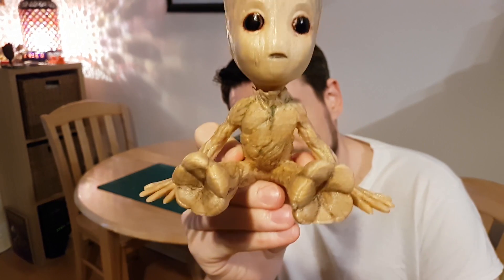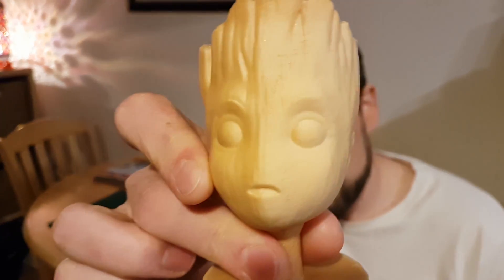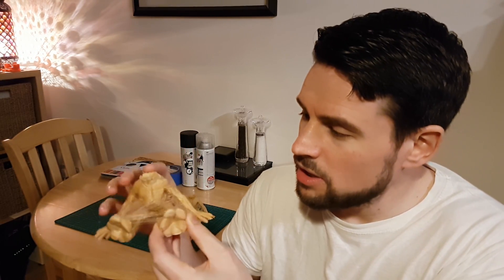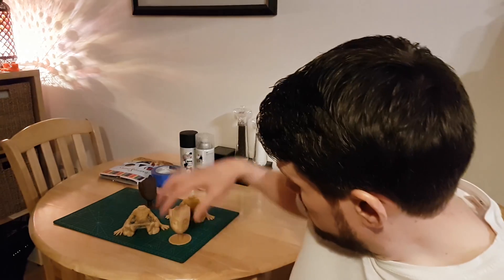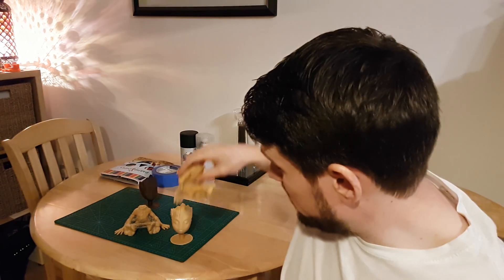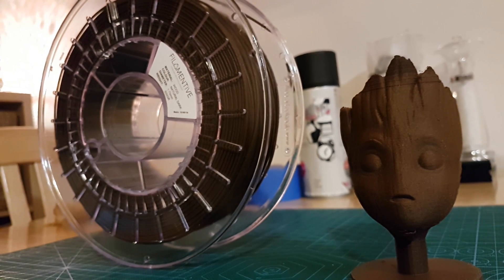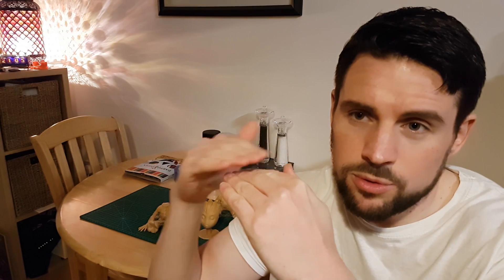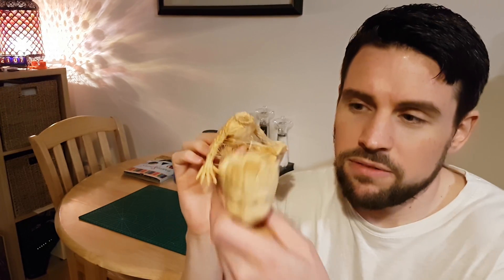3D Printing Time Lapse | Wood PLA Baby Groot, Guardians Of The Galaxy Vol2 | Thingiverse Model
Time lapse of 3D printed "Baby Groot" from the movie "Guardians of the Galaxy Vol2" from Thingiverse. Model is by user Byambaa and can be found My make of the model can be found

Printed with 3D Prima Wood PLA (1.75mm). Had a nightmare printing with the wood PLA, due to it's age and the moisture content in it. Printing with a E3Dv6 hotend caused the filament to jam on almost any retraction, so had to use NO retraction settings in the end. Lots of 'stringyness' to tidy up afterwards!

I wanted to make him more realistic so post processed him after printing to distress him with sanding, colouring using pencil crayons and also his eyes with brown and black Sharpie. I then varnished and sanded a few times to bring out the colours and give a cool final finish. I added a few extra coats of varnish to his eyes to try to get them more glossy - don't you just love him! :)

Print Settings Below:
Printer Used: P3Steel Toolson Edition
Filament: Printed using 3DPrima Woodfill PLA - Amazon
BODY:
Filament used: 18300.0 mm
Layer Height: 0.2mm
Temperature E0: 200°C
Temperature Bed: 60°C
Perimeters: 3 at 0.48mm (1.44mm total)
Infill: 10%
Raft: No
Support: None
Brim: No
Speed: 40mm/s
Time: About 6 hours 4 minutes
STL Scale: 100%
HEAD:
Filament used: 11798.6 mm
Layer Height: 0.2mm
Temperature E0: 200°C
Temperature Bed: 60°C
Infill: 10%
Raft: No
Support: None
Brim: Part of model
Speed: 40mm/s
Time: About 4 hours 45 minutes
STL Scale: 100%